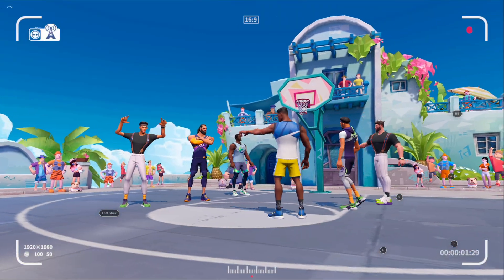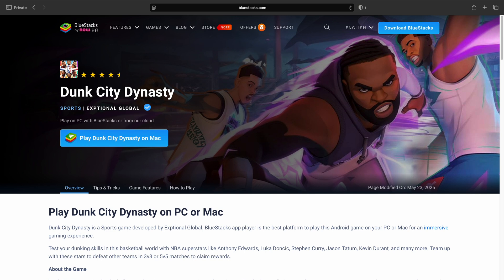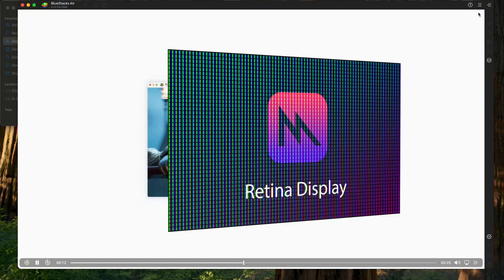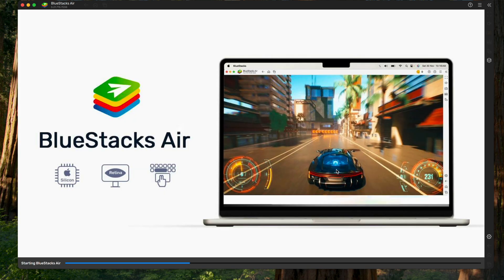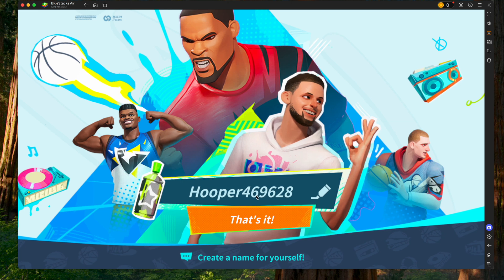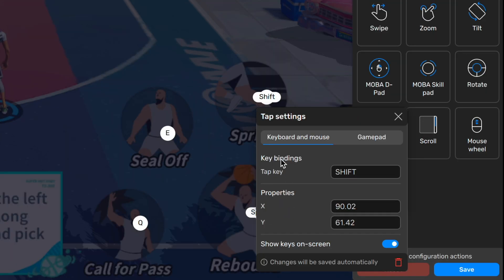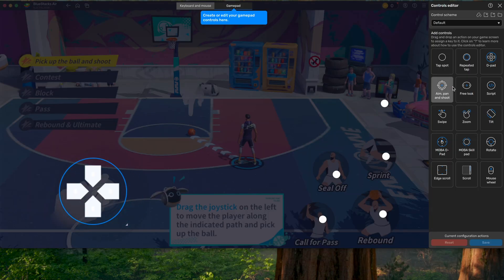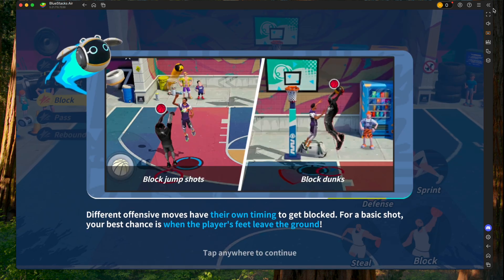How To Play Dunk City Dynasty on Mac!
Mac Compatible Controllers Amazon

Welcome to the ultimate guide on how to play Dunk City Dynasty on your Mac! 🏀 Whether you're a fan of Steph Curry, LeBron James, or Kevin Durant, this tutorial will walk you through every step to get you dunking like a pro. In this video, we'll show you how to use BlueStacks Air to bring the excitement of Dunk City Dynasty to your Apple Silicon Mac. Experience the thrill of 5 v 5 full court and 3 v 3 half court games, all officially licensed by the NBA. Get ready for fast-paced 11 point games that will keep you on the edge of your seat!